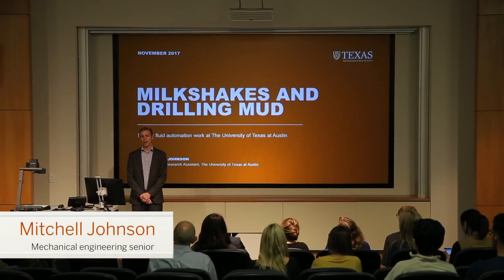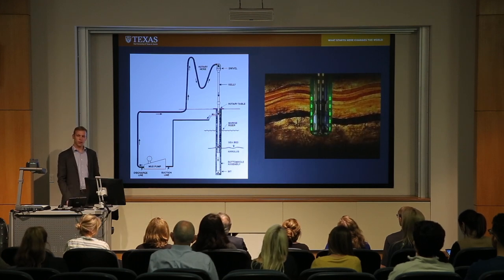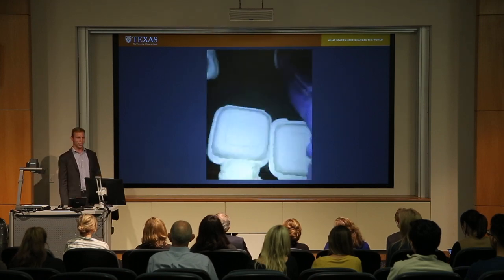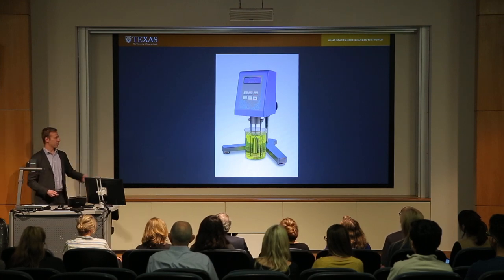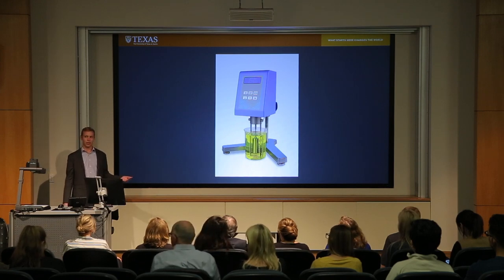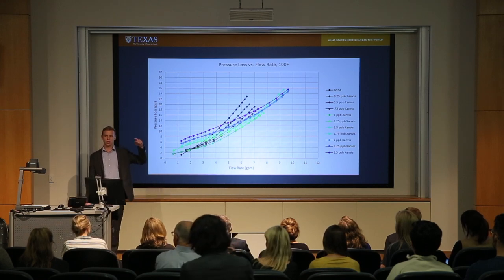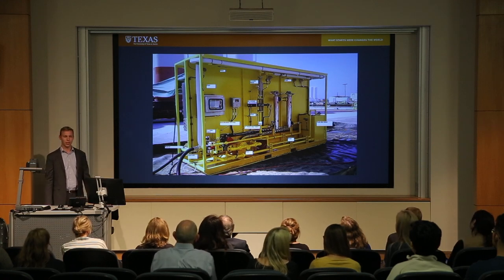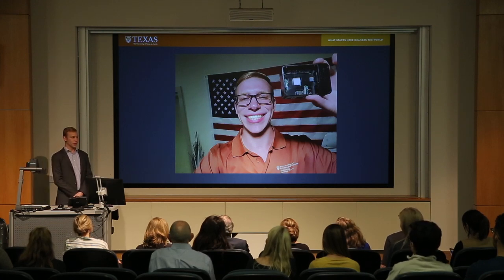2017 Texas Student Research Showdown - Mitchell Johnson